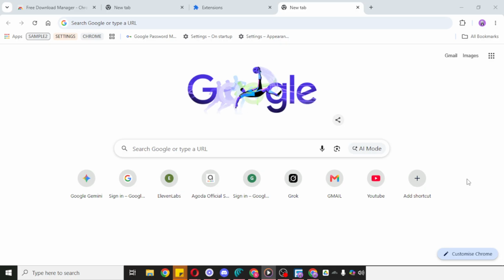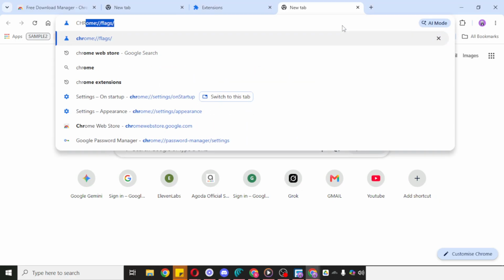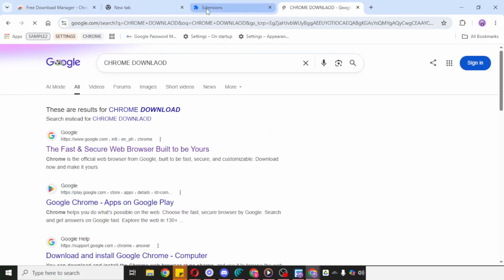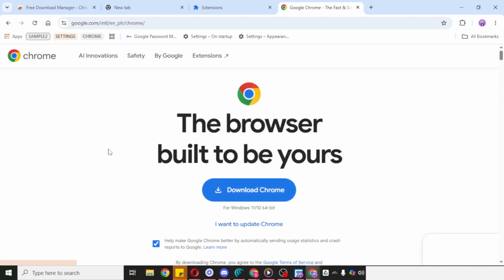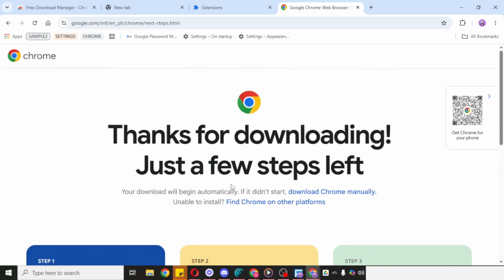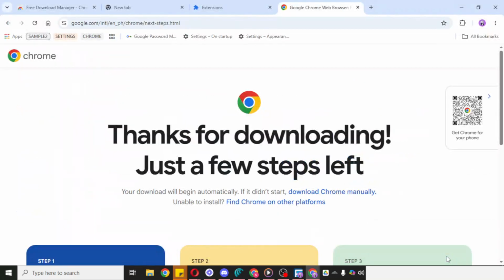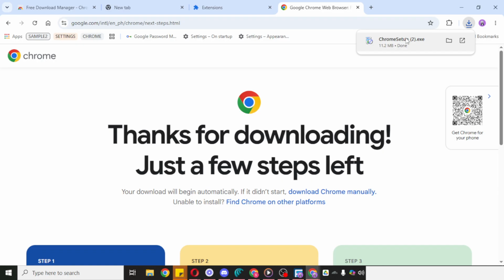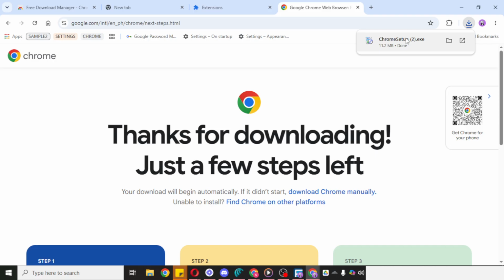How To Install Google Chrome On Computer Laptop (full guide 2026)